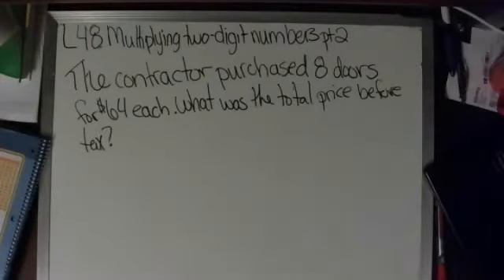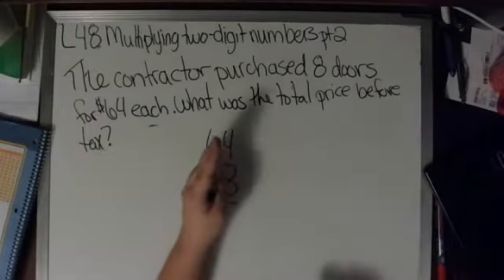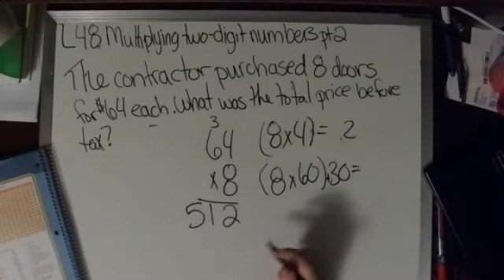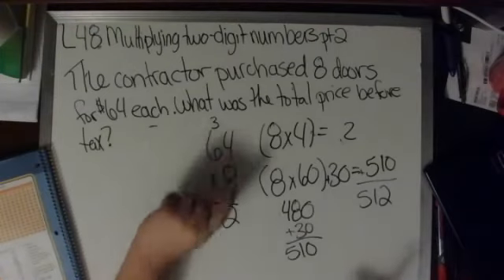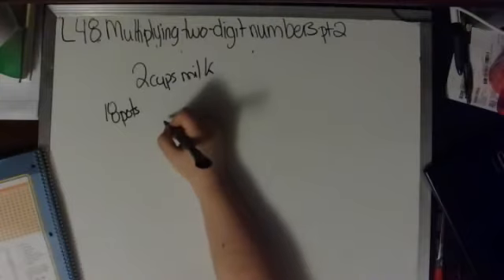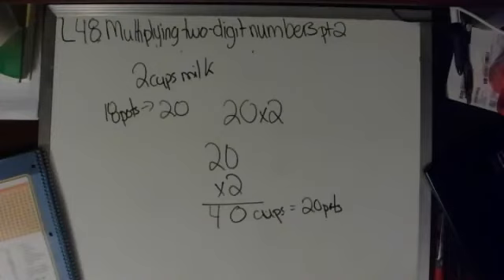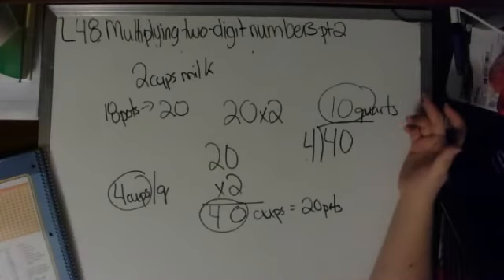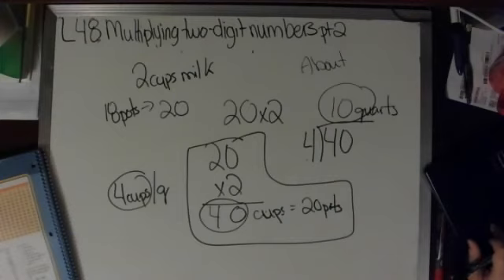Saxon 4 Lesson 48. Multiplying 2-digit numbers.